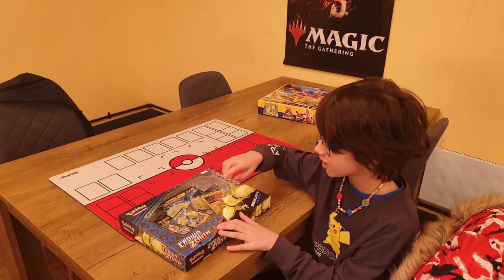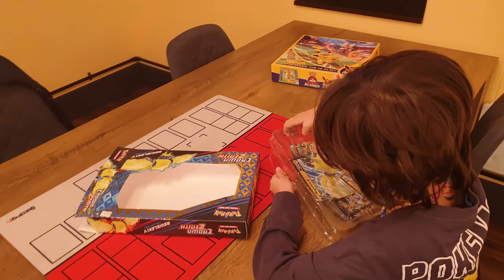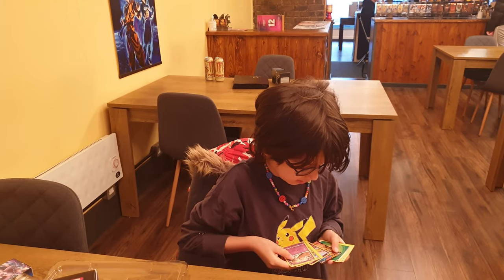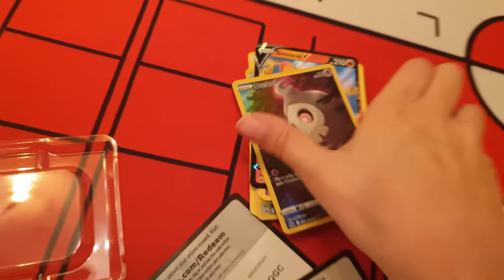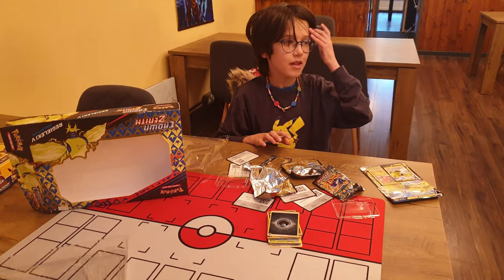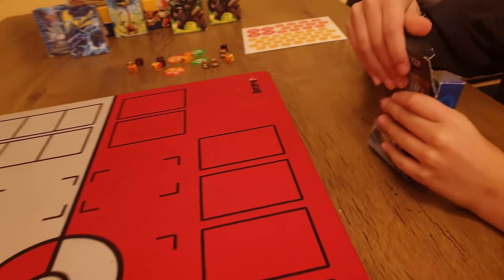Pokemon Trading Card Game | Learn to Play | Video 3/3 | Pokemon cards | New Crown Zenith Pokemon Car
Final video in Living Realms.. I really enjoyed my time there! What a lovely shop and amazing staff. This time I bought some Pokemon cards and enjoyed a friendly game with Peanut Boy... click the following link to view his YouTube channel: